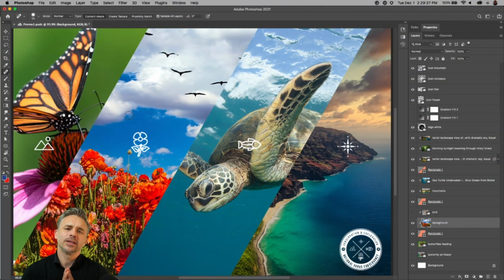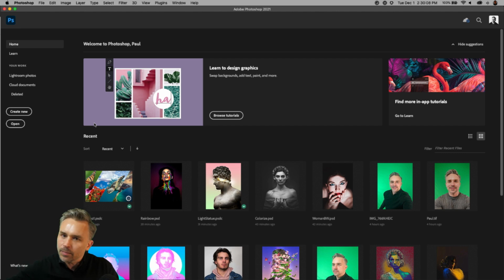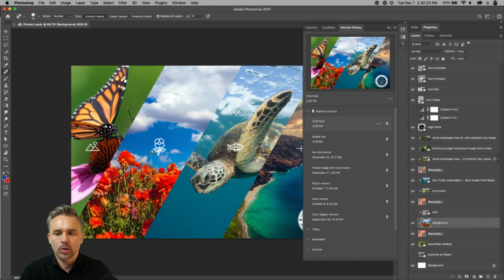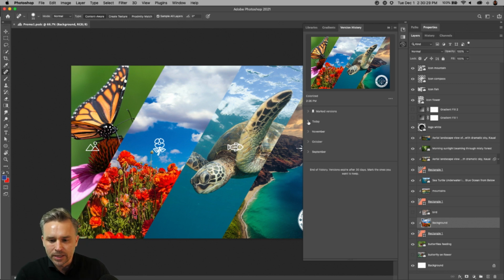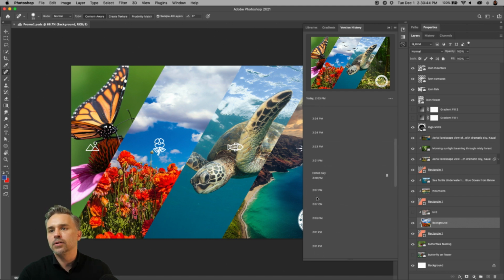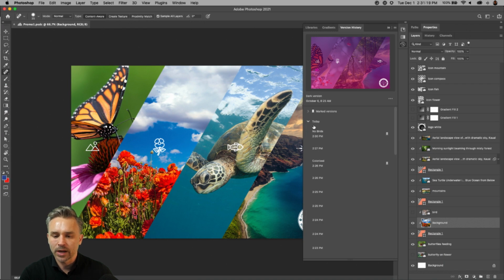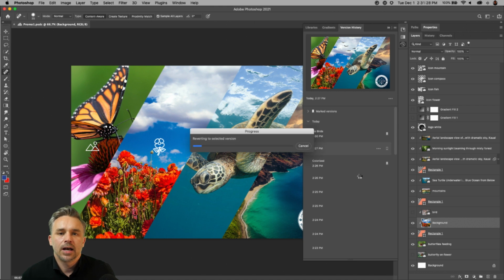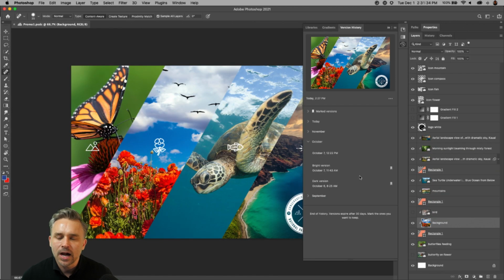How to Use Version History in Photoshop | Adobe Photoshop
In the latest episode of PHOMO, ​Adobe evangelist Paul Trani shows us how to get out of a jam in seconds using Version History in Photoshop. Check out this video for helpful tips and tricks to end those feelings of PHOMO when it comes to design.